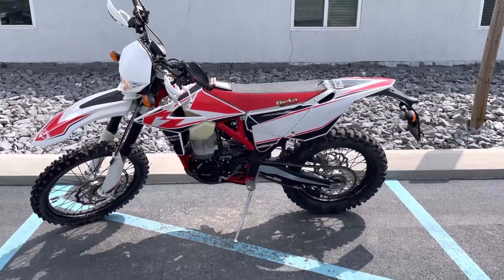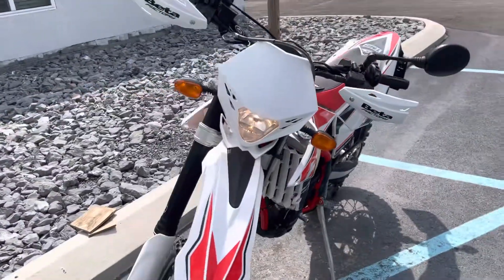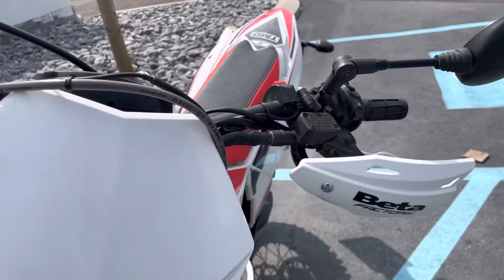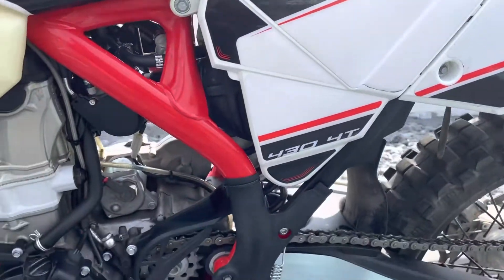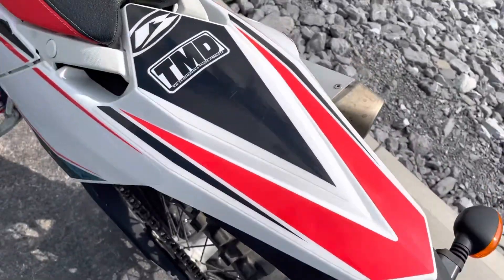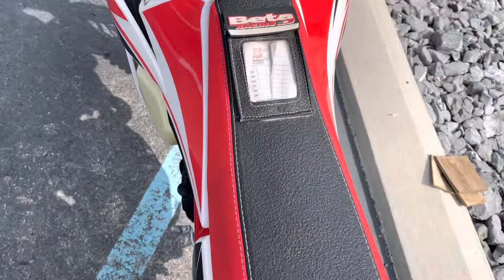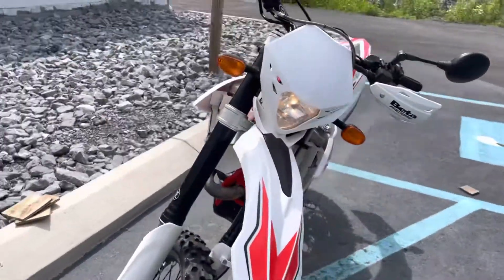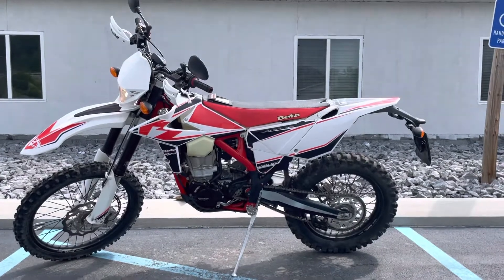2019 Beta 430 RR-S